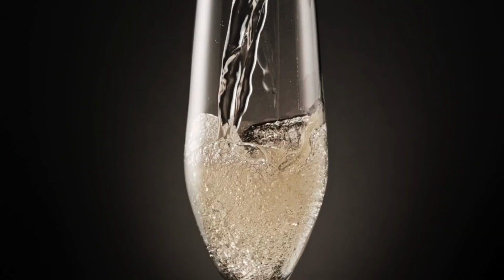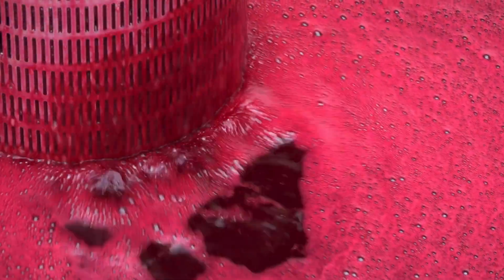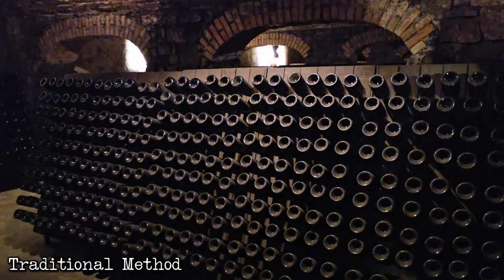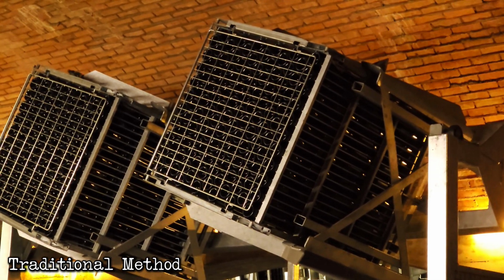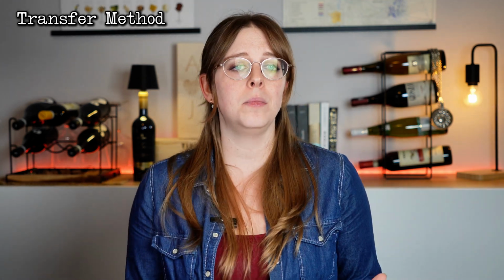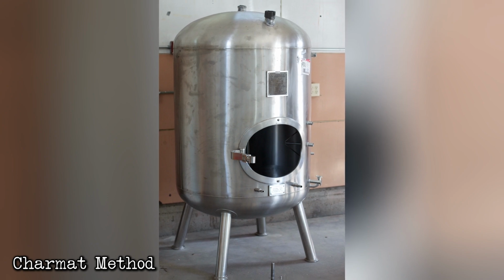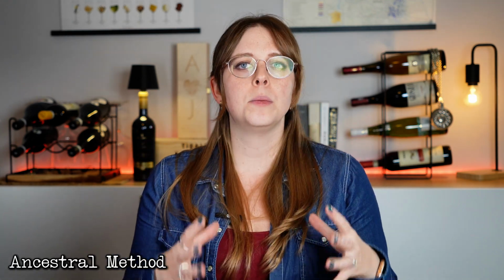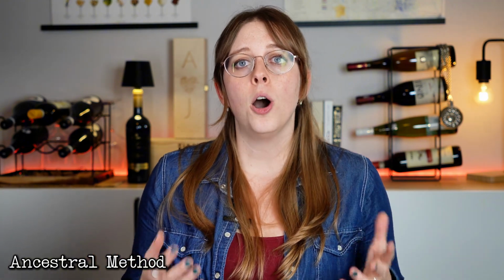How SPARKLING WINE is made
✨ How is sparkling wine made? Learn all about the fascinating process behind those delightful bubbles! In this video, we cover the basics of the main methods used for sparkling wine production, including the Traditional Method (Méthode Champenoise) and the Charmat Method (or Tank Method). Whether you're a wine lover novice, a sommelier in the making, or just curious, this video is your ultimate guide to sparkling wine production. 🍇🍾

With Hourglass of Wine, we are two sommeliers sharing our journey and experiences in the world of wine as we learn and grow our wine knowledge. Looking through the wineglass, we want to explore not only wine itself, but also where it intersects with travel, food, and so much more. We are always thirsty for knowledge about wine...and for wine itself! So tune in, and we'll see you with the next glass... Hourglass of Wine!